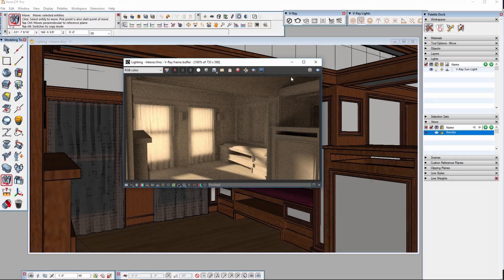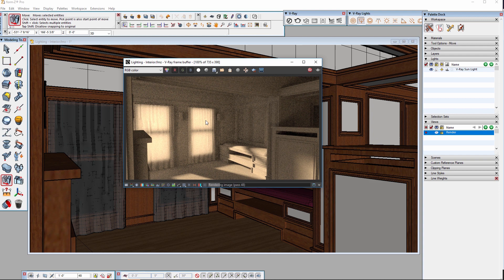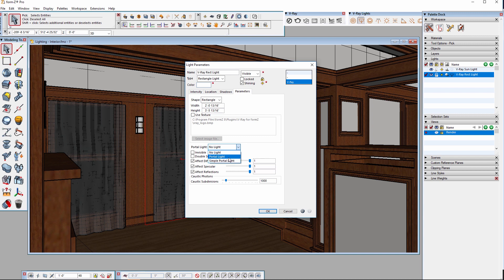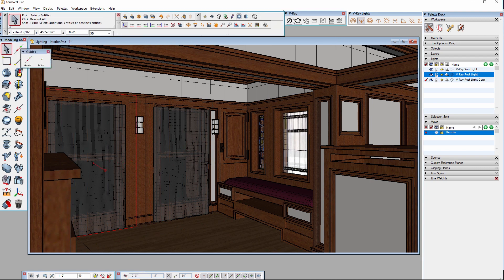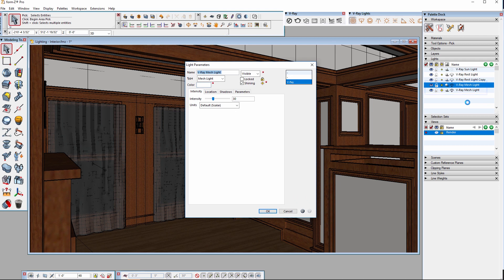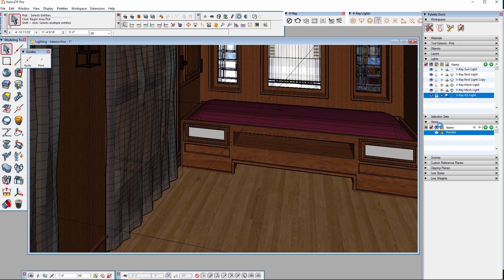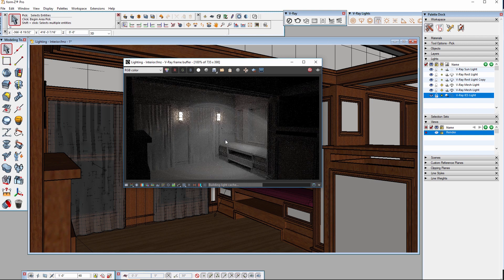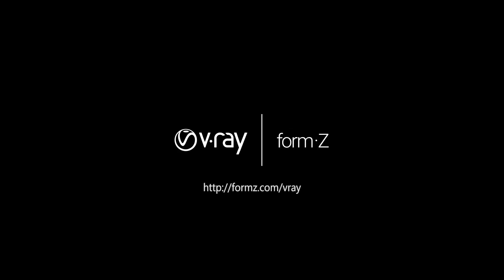V-Ray for form•Z Interior Lightning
This video gives overview of Interior Lightning in V-Ray for form•Z.